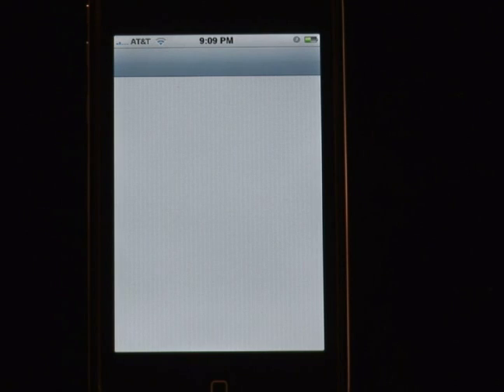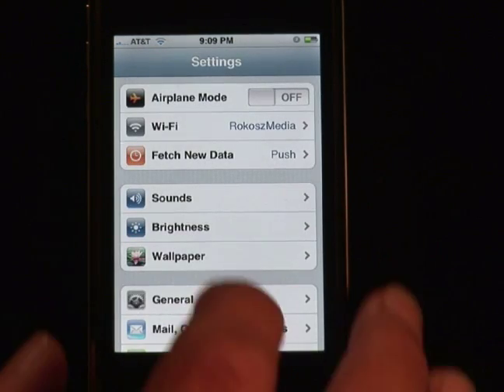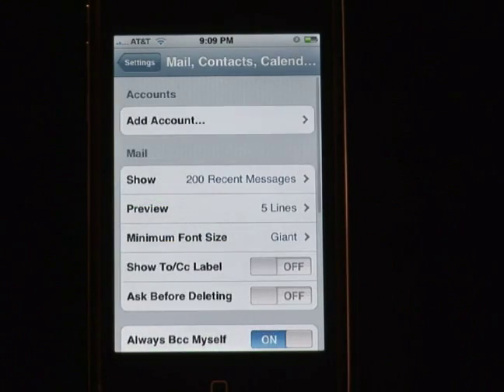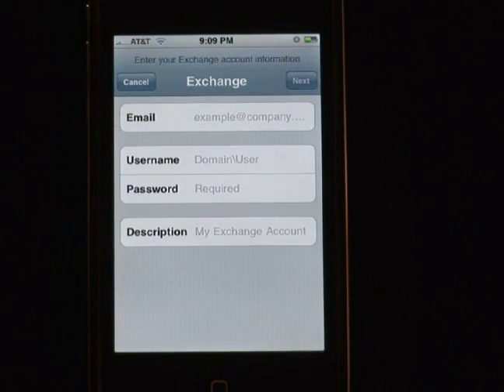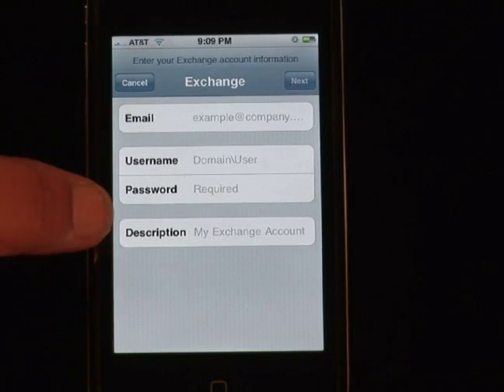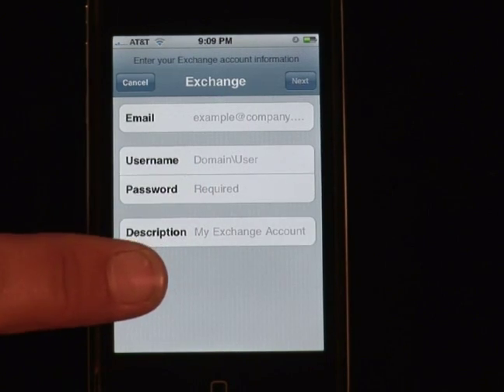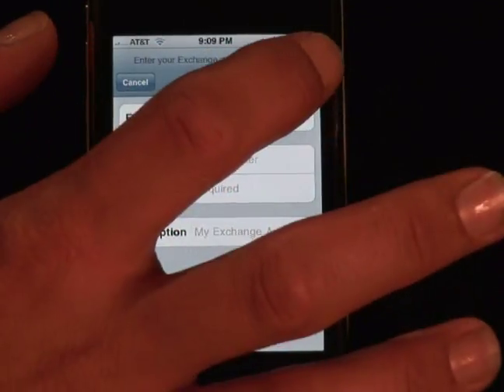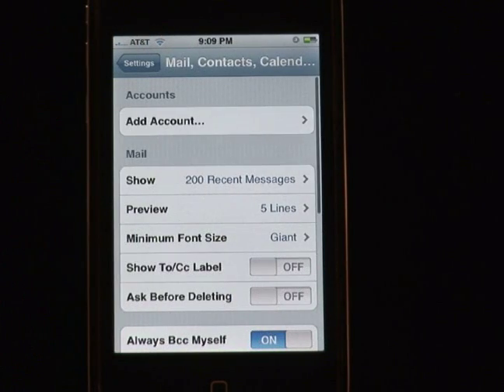How to Set Up MS Exchange on iPhone 3G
An exciting feature of the new iPhone 3G is that it allows you to hook up with MS Exchange as soon as you remove it from the box. This means you'll be able to wirelessly push company email, calendar events, and contacts to your iPhone over a secure, encrypted connection. Imagine, your own mobile office all contained in one convenient location.